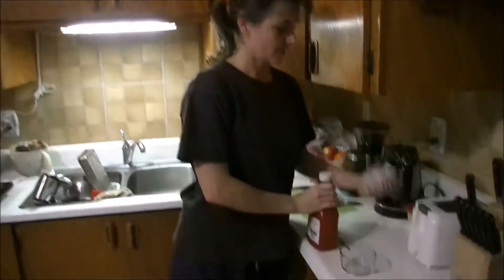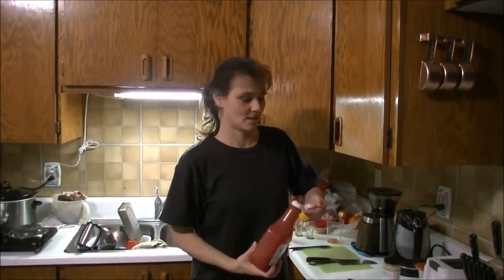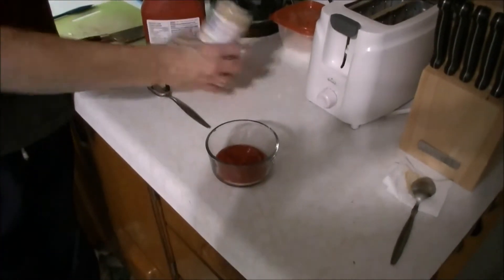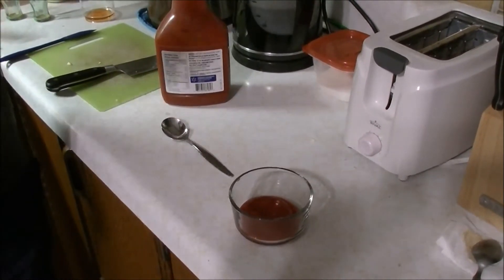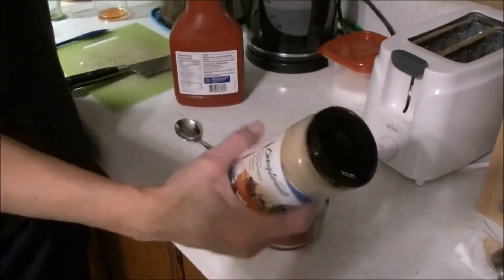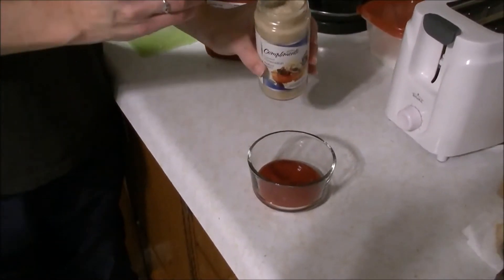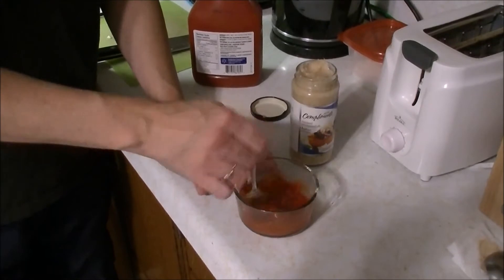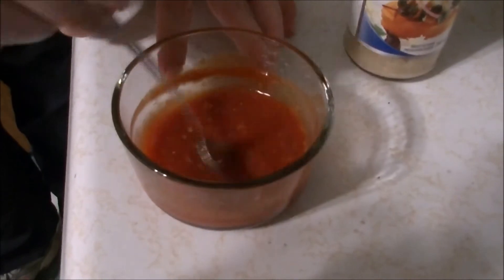Fast! 2 Ingredient Cocktail Sauce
This is my quick last minute recipe for on demand cocktail sauce! Great for prawns, shrimp and other seafood snacks. This cocktail sauce is made with two simple ingredients and it's great if you just need a little bit. I usually don't need a whole jar of sauce so this works with less waste for me.
 Today I used a generic ketchup and a pickled horseradish. Put your ketchup in a bowl and add horseradish a little bit at a time until it is as spicy as you like it.
There are many different ways to make this delicious sauce. Sometimes I use a creamed horseradish and it makes the sauce a little more pink and creamy than with the pickled or fresh horseradish root. Have fun making this for your seafood snacks, shrimp or prawn cocktails.

OUR NEW MAILING ADDRESS is:
Box 218
Strathclair, Manitoba
r0j 2c0